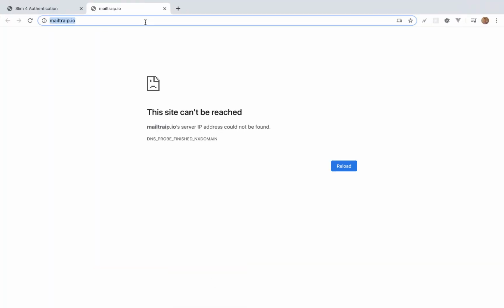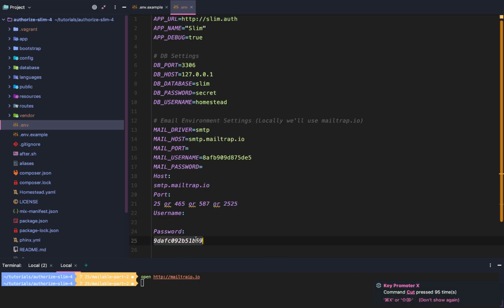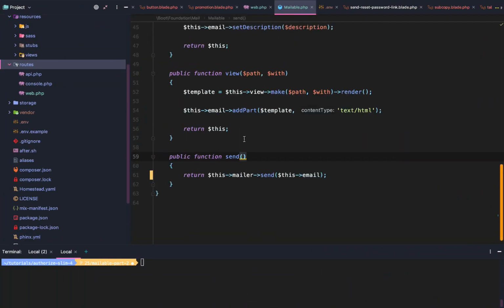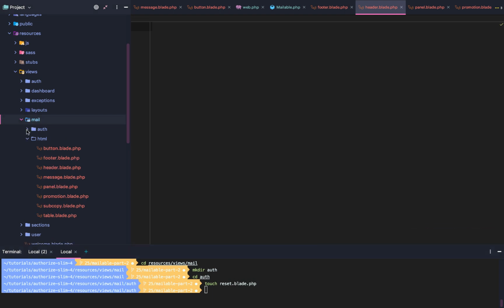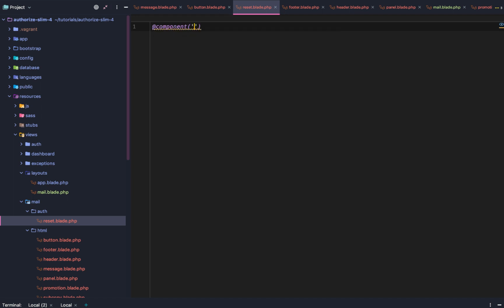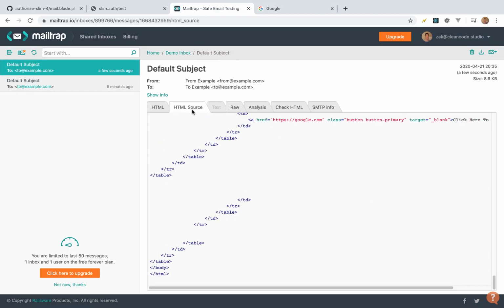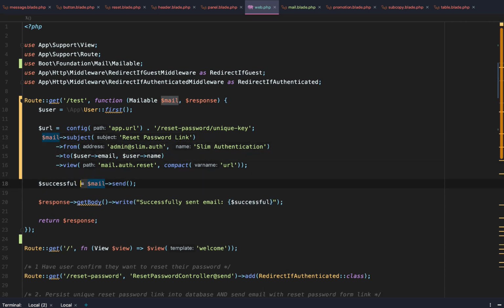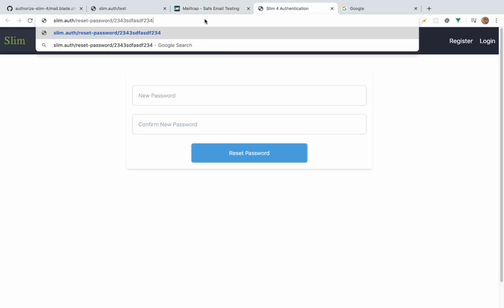Slim 4 Authentication (Lesson 25: Mailable Part 2)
Mailable Part 2 ~ Github Repository
(Lesson 25 ~ Slim 4 Authentication)